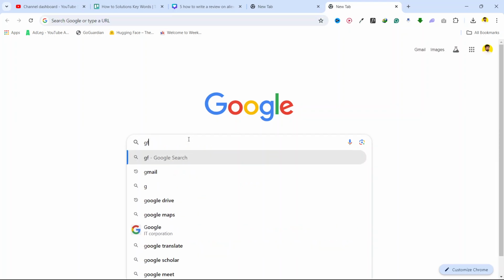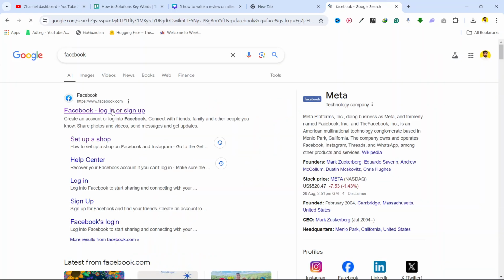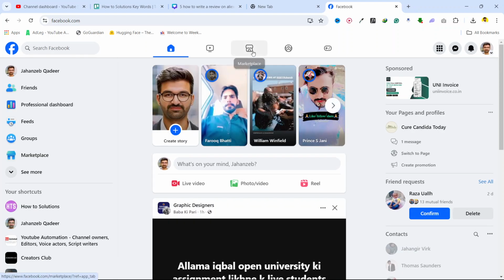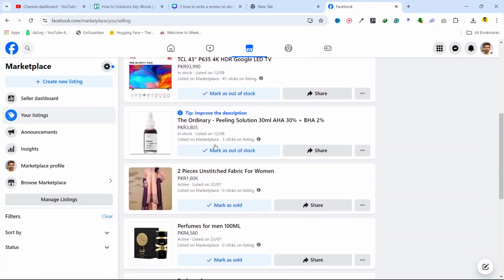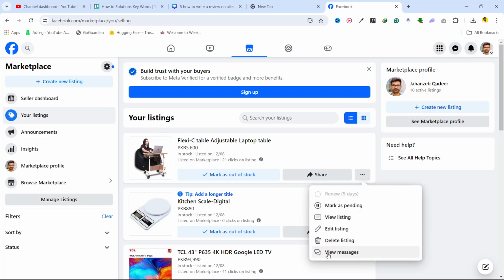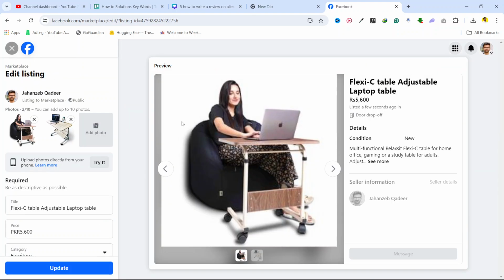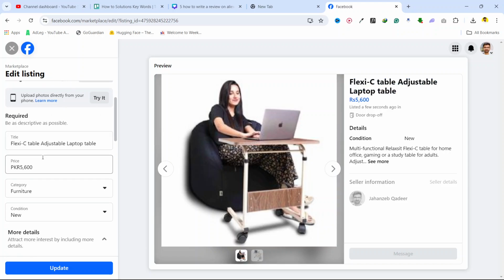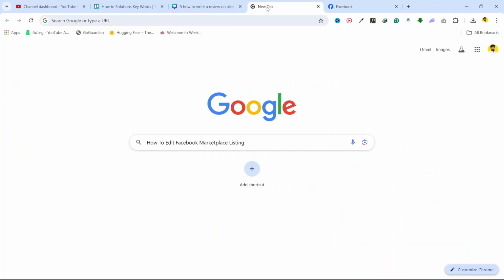How To Edit Facebook Marketplace Listing